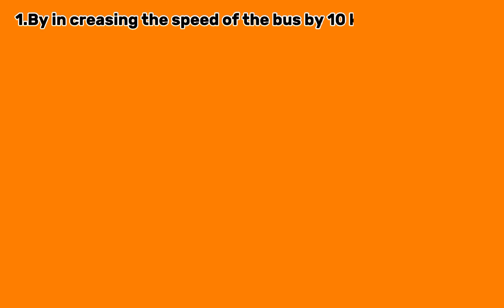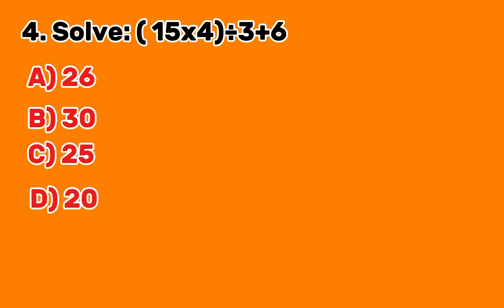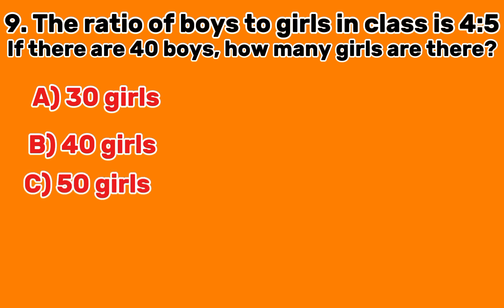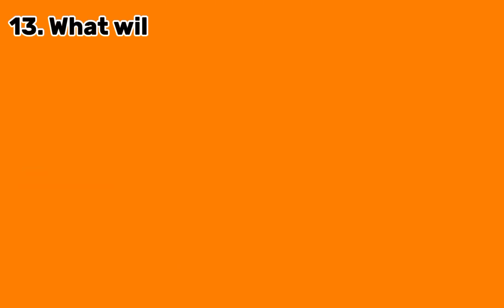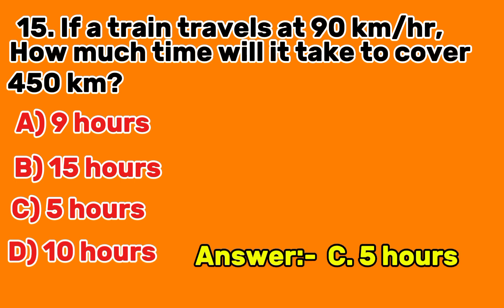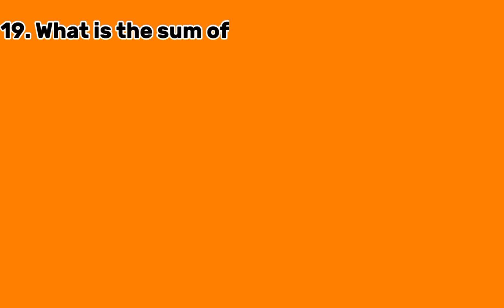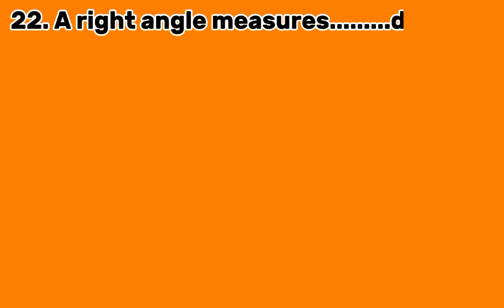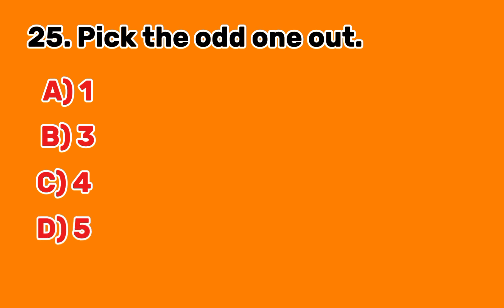AB constable for competitive exam|| Mathematics|| MCQs|| 2025